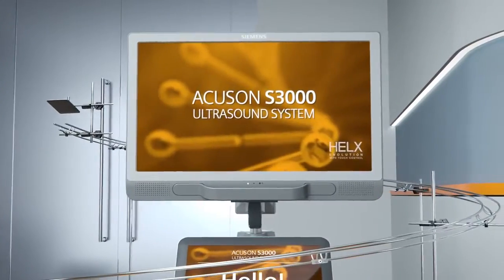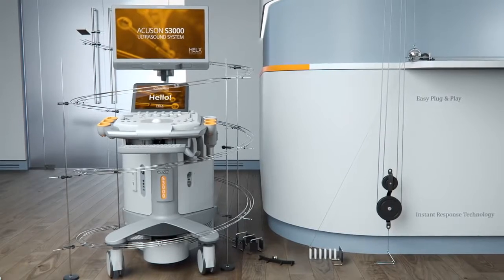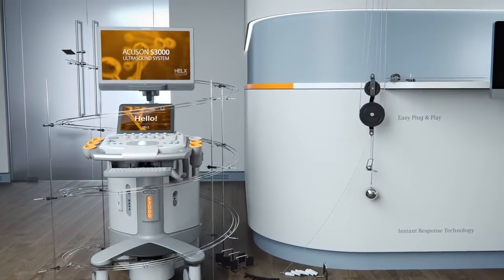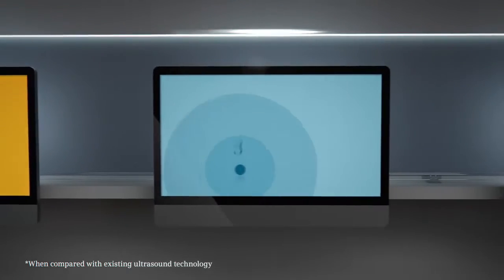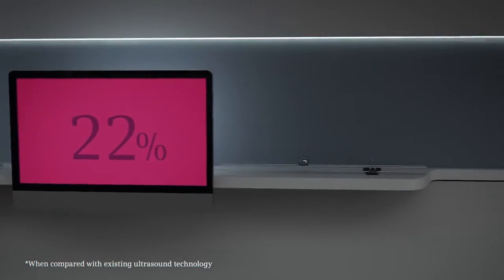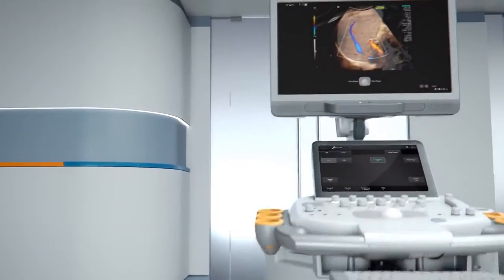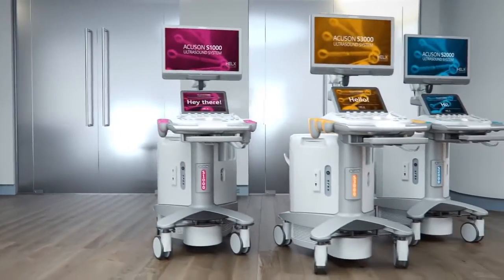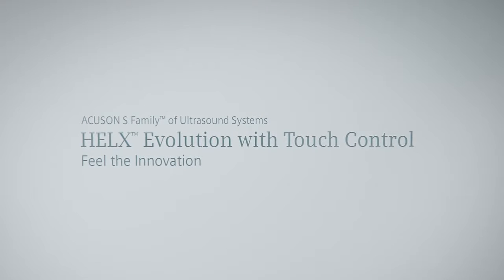Siemens Acuson S HELX Evolution с сенсорной панелью управления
Компания Siemens представила обновленное семейство систем Acuson S HELX Evolution с сенсорной панелью управления. Новый релиз существенно оптимизирует рабочий процесс, обеспечивая повышенную пропускная способность. Подробнее